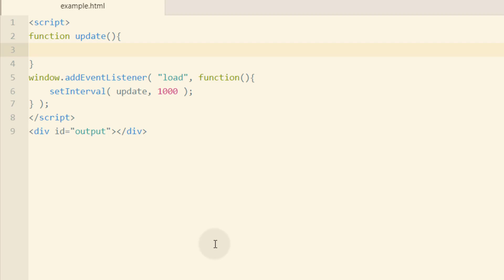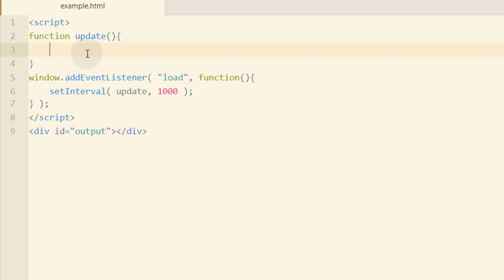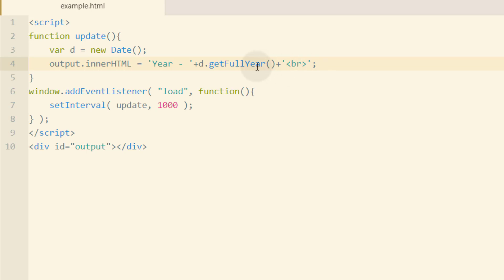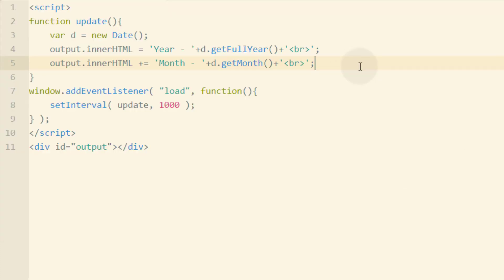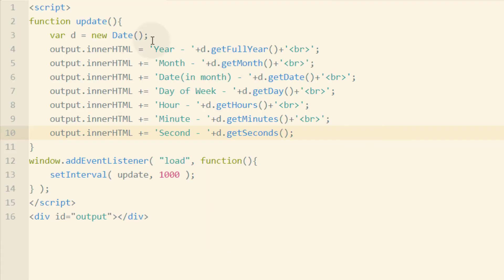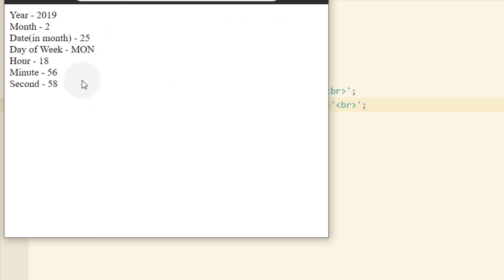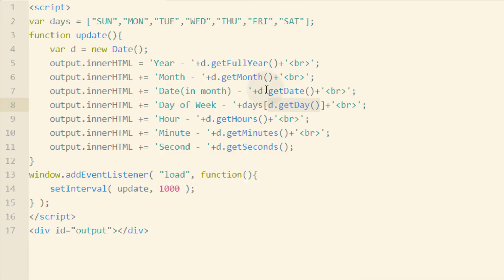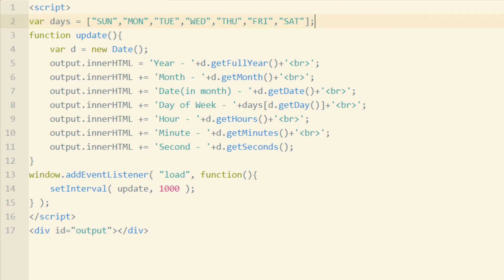JavaScript Date Time Object Tutorial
Learn to extract and manipulate data from the JavaScript Date object.